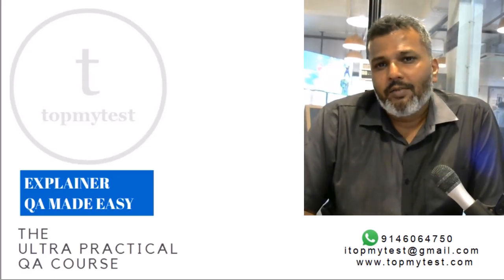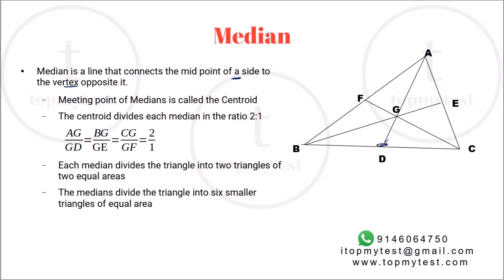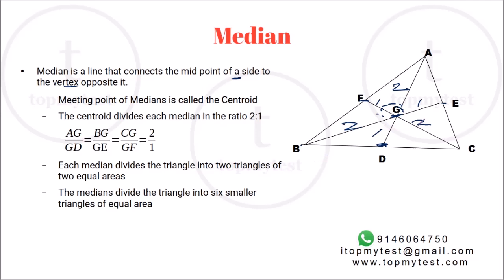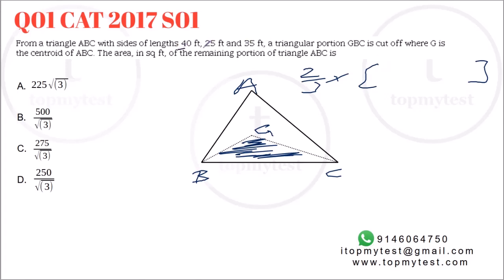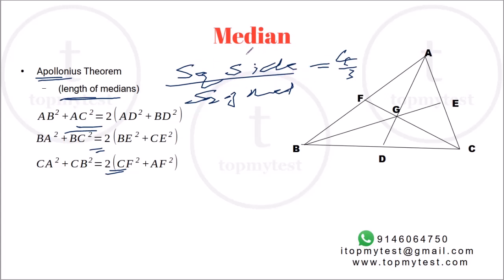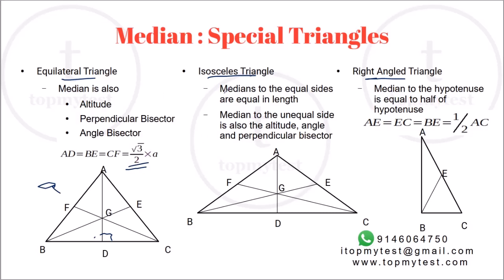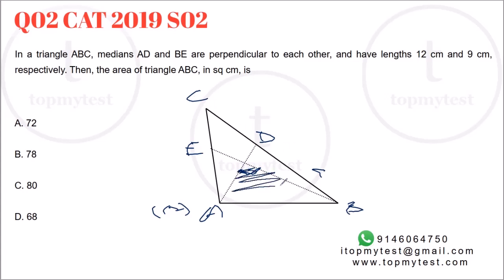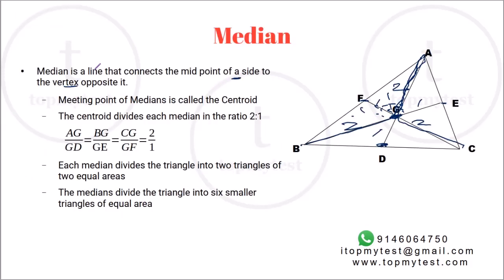CAT QA Explainer | Geometry | Mensuration | Triangles | Significant Lines | Medians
Medians and associated properties are very common in the CAT QA section. In this CAT QA Geometry Explainer we look at the properties of medians, centroid, et al relevant to the CAT Exam.